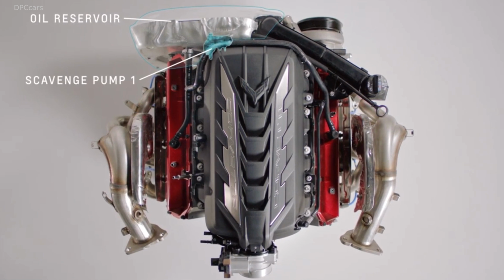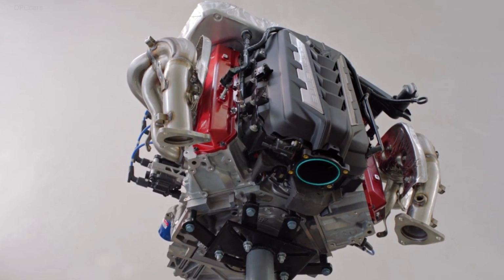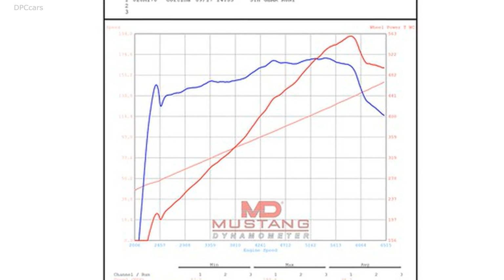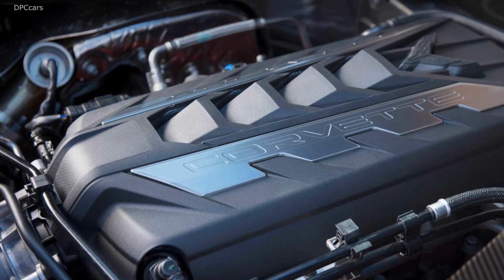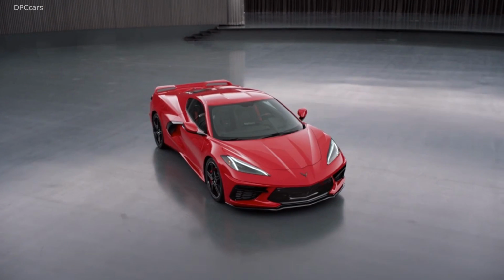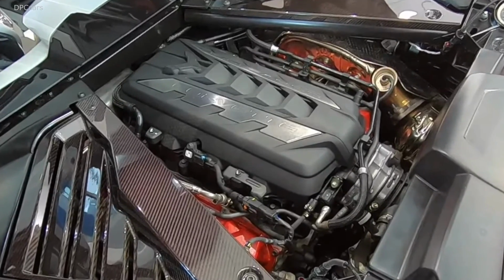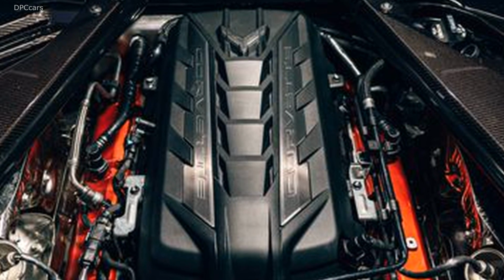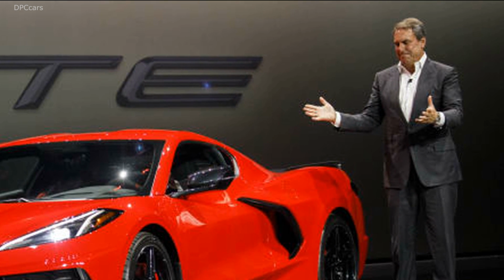Is The 2020 Corvette C8 Making 650 Horsepower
Is The 2020 Corvette C8 Making 650 Horsepower. Motor Trend took a 2020 Corvette C8 to a dyno machine to find the truth behind the incredible performance of the new Corvette and the results are simply unbelievable.

Source: Motor Trend